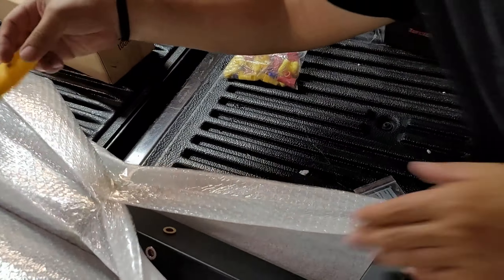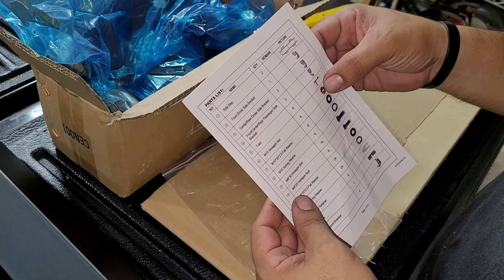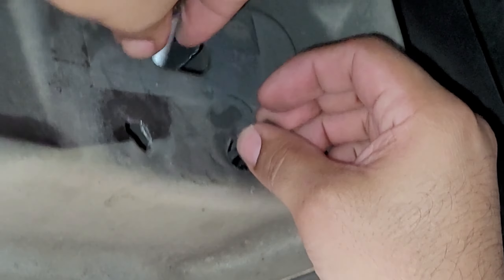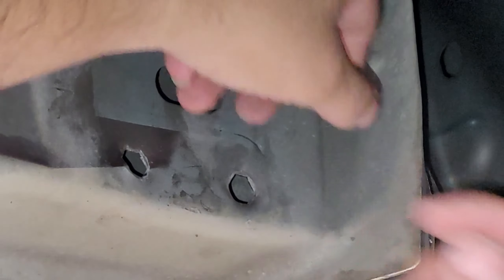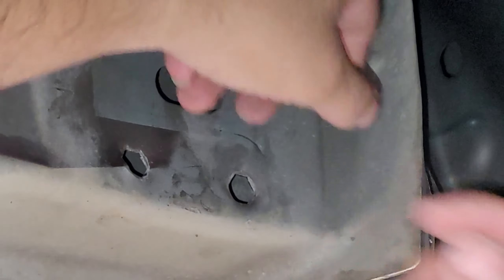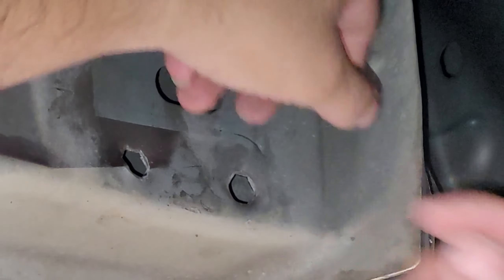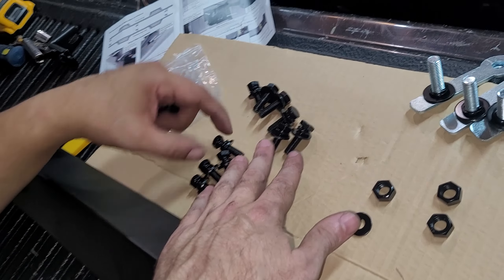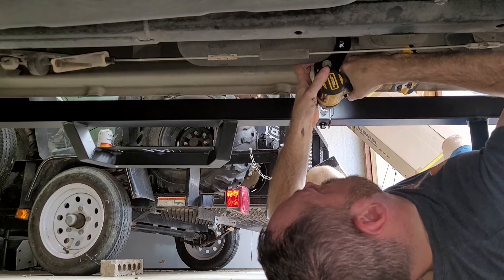RAM KYX Nerf Bars step bars installed in BigHorn Dodge Ram 1500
Full install and review of Nerf Bars by KYX Brand

Product links:
Headlight bulbs: